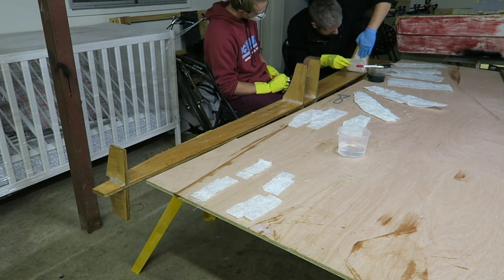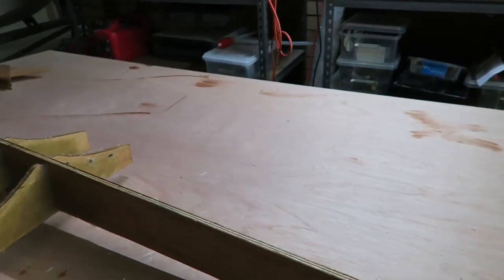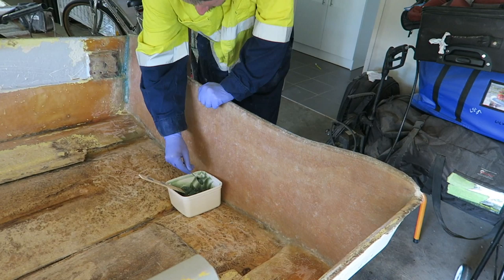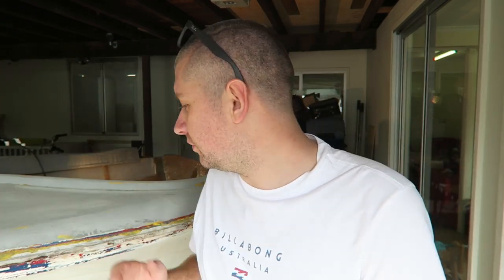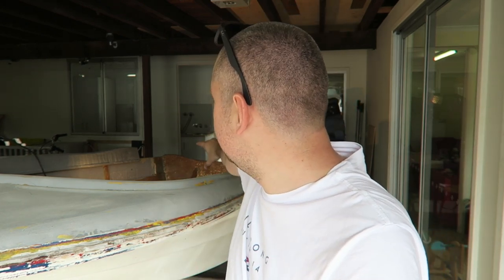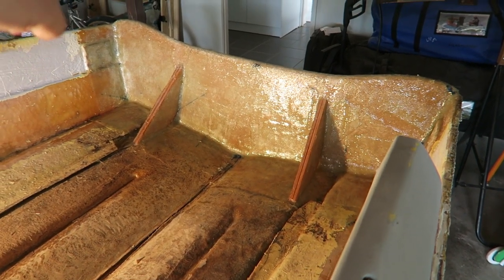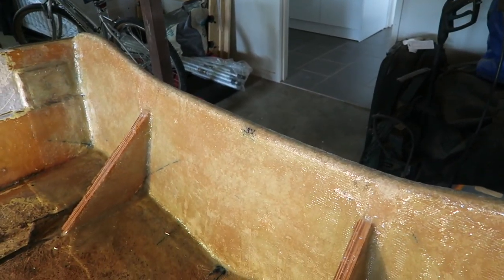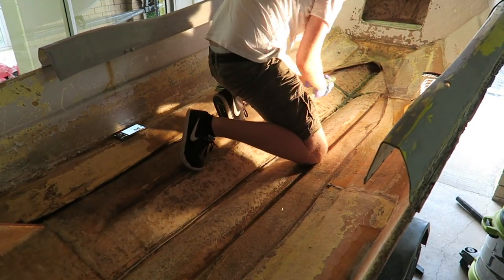The TRANSOM is FINISHED! - The NEW Fibreglass Boat Restoration Project - Part 6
FINALLY! After what seemed like weeks, the transom is in, glassed up, and the knees (supports) are attached. In the video we also drop in the stringer and start the glassing process!